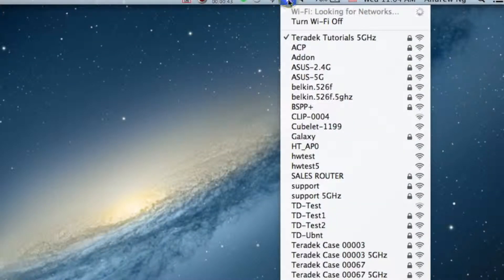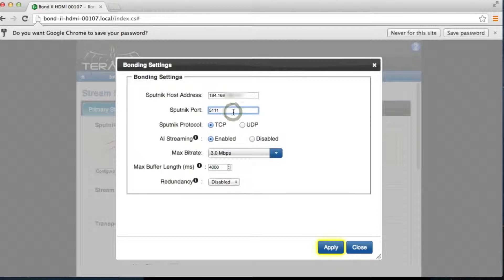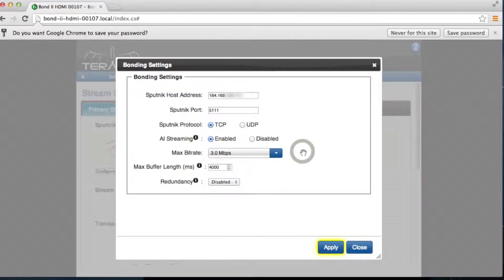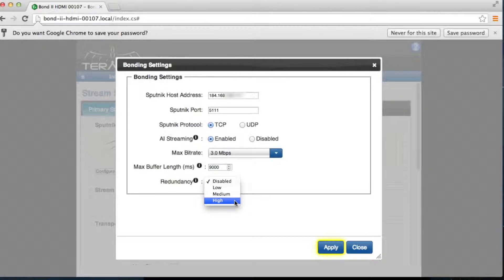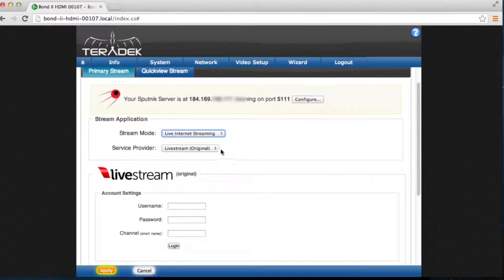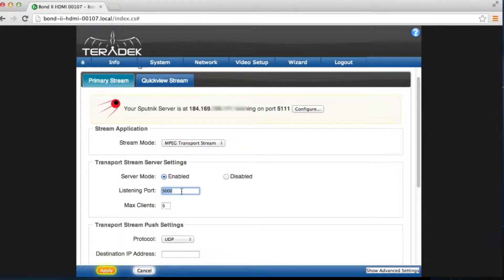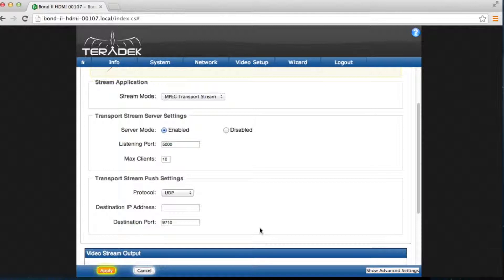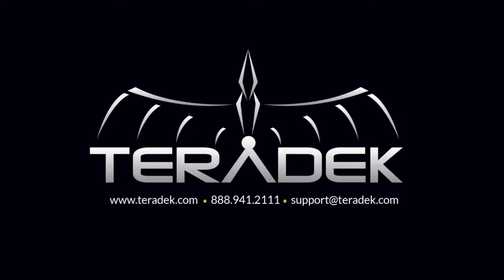Bond - Configuring to Sputnik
In this tutorial, we show you the basic configurations to connect your Bond to your Sputnik.